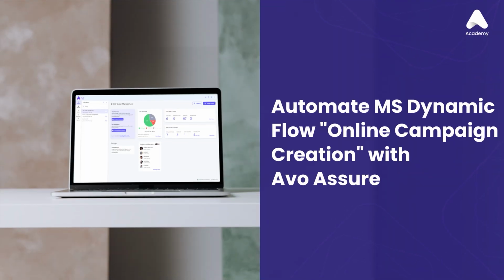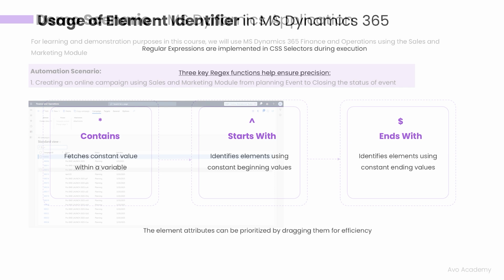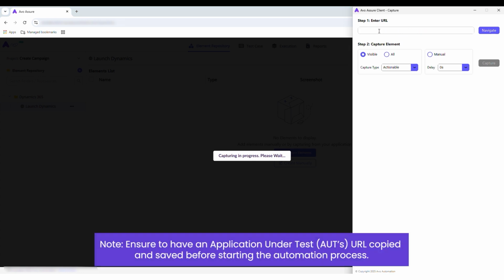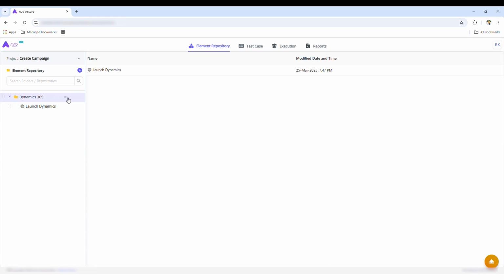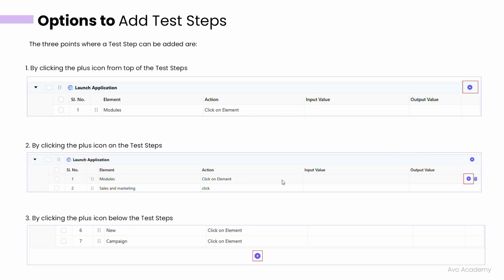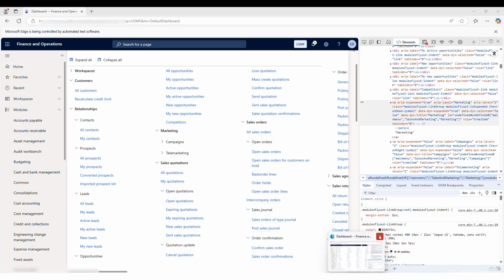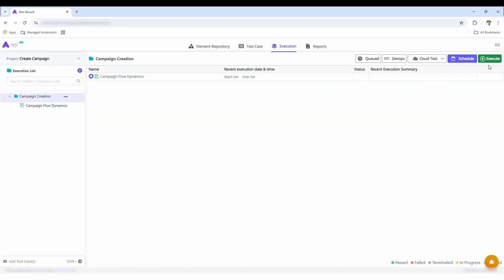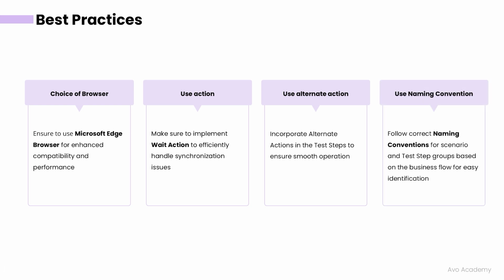Automate the MS Dynamic Flow 'Online Campaign Creation' with Avo Assure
Explore how to automate the complete Online Campaign Creation process in MS Dynamics 365 using Avo Assure! This video walks you through the end-to-end flow—from campaign setup to execution—demonstrating how Avo Assure’s no-code platform streamlines automation for marketing workflows.